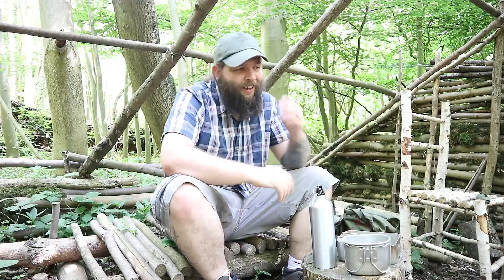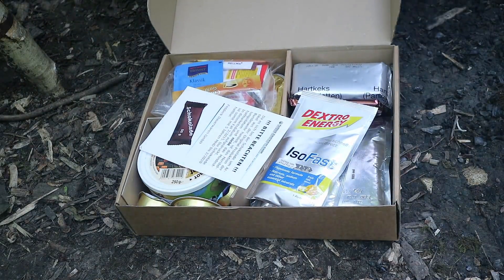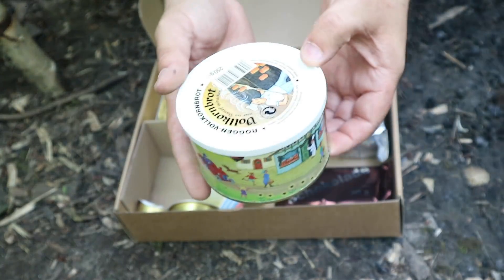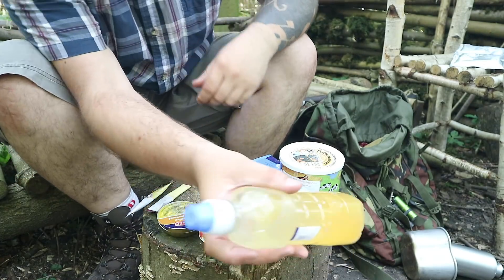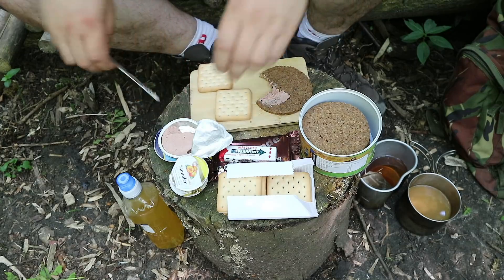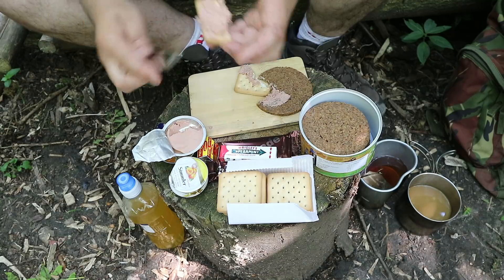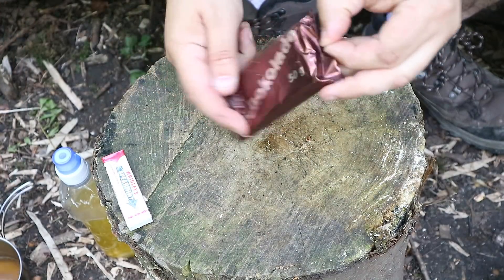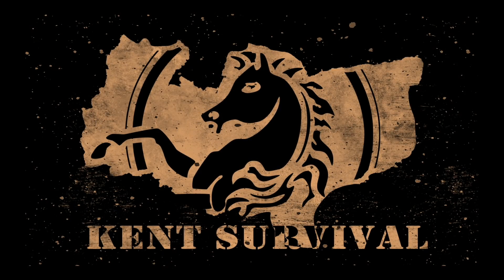MRE Review: German Commercial EPA Ration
Join me as I field test a German individual ration pack.